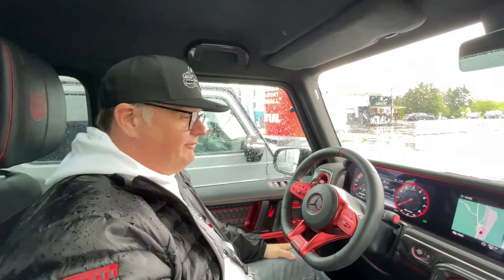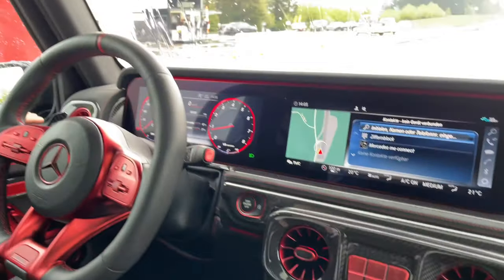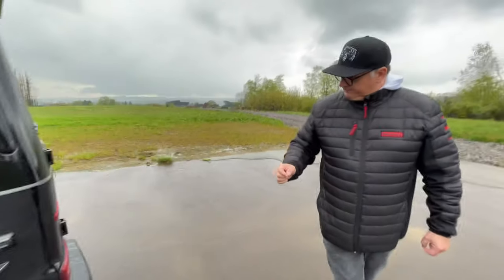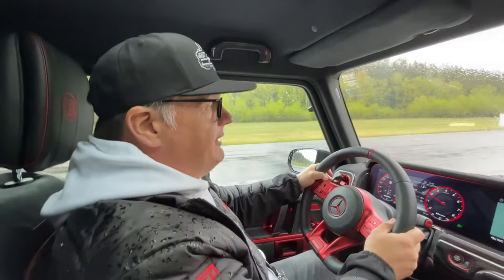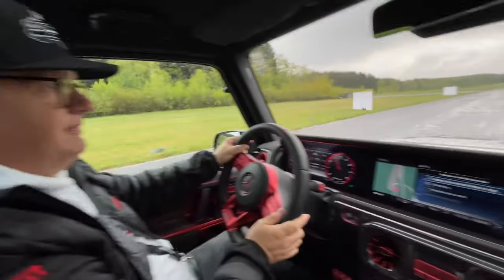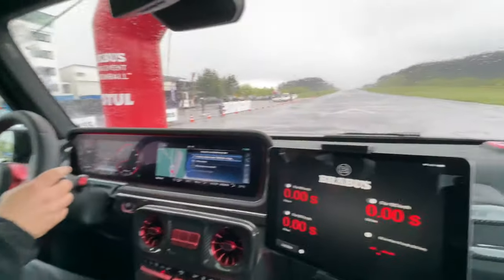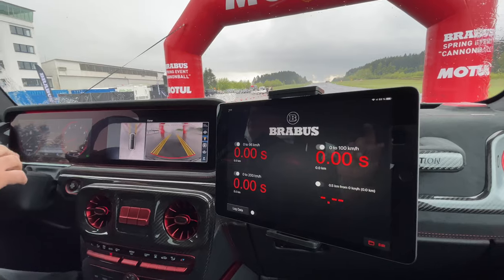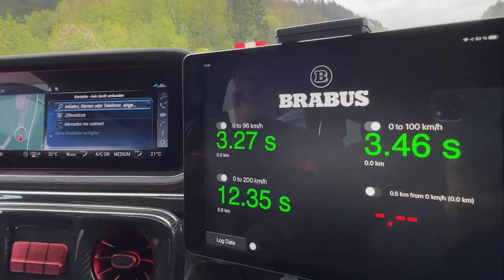Driving the new Brabus Rocket 900 G-Wagon on track - startup, rev-off, Launch Control 2021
The new Brabus 900 Rocket Edition G-Wagon 2021 is a true monster created by Brabus with its 4.5 litre V8 Bi-turbo engine and 0-62mph in 3.7 seconds, it really does feel like a rocket.

I was invited by Brabus to test drive their new Brabus 900 Rocket Edition G-Wagon 2021, limited to just 25 cars worldwide. I drove the new Brabus Rocket on the track and was blown away by its sheer power and stability of the car at all speeds. The suspension settings are a great mixture of handling and comfort, you will see in my video that the car actually achieves a faster 0-62mph with ease! I have a G63 AMG which is the standard AMG version, the improvements completed by Brabus takes the G-Wagon rocket to another level.

The Brabus 900 Rocket Edition G-Wagon 2021 is a car that can be used as a daily drive and when you wish you can put your foot down and leave many supercars behind!

The interior of the new Brabus 900 Rocket Edition G-Wagon 2021 feels very luxurious and also sporty, it has lots of carbon both in the interior and exterior. Another great achievement by the team at Brabus for creating a true beast.

Thanks to @brabus

Chapters:-

00:00 Brabus Rocket 900 G-Wagon 2021
01:34 Joern shows the highlights of the car
02:48 4.5L biturbo engine
05:20 Start up exterior & rev off
05:39 Joern describes the highlights of driving the Rocket
08:45 Rocket Speed run - fast acceleration on track
10:49 Sport Plus Mode speed run
12:45 Detailed look at interior
13:35 Rev off from interior